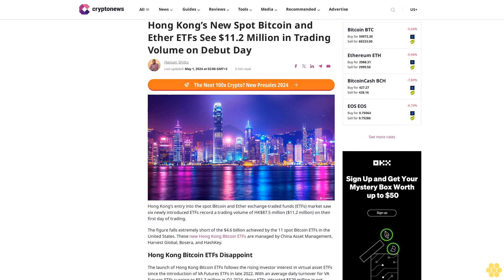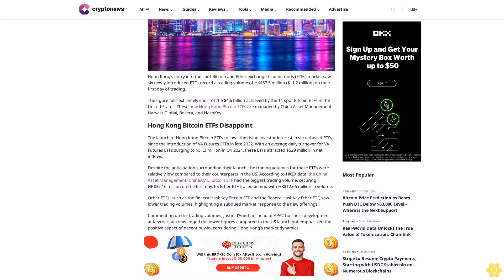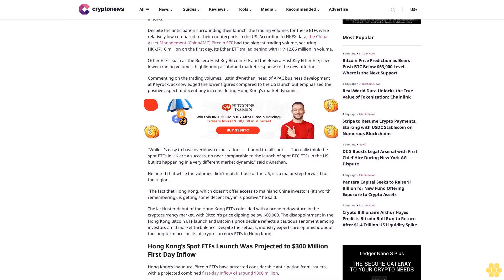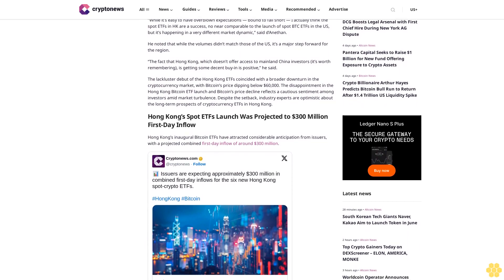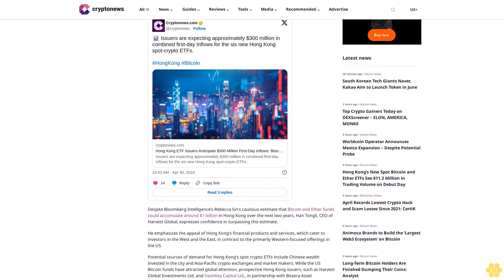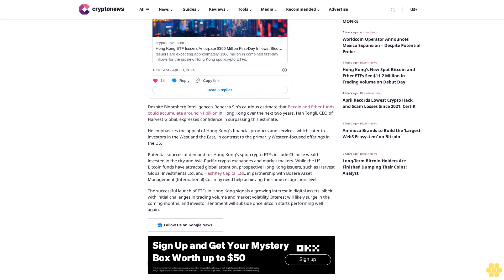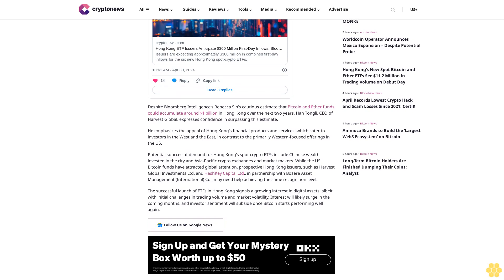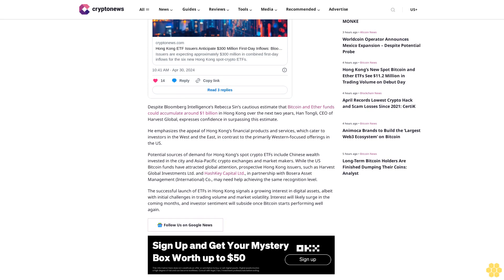Hong Kong’s New Spot Bitcoin and Ether ETFs See $11.2 Million in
Hassan Shittu

Last updated:

May 1, 2024 at 02:06 GMT+3

Hong Kong’s entry into the spot Bitcoin and Ether exchange-traded funds (ETFs) market saw six newly introduced ETFs record a trading volume of HK$87.5 million ($11.2 million) on their first day of trading.

The figure falls extremely short of the $4.6 billion achieved by the 11 spot Bitcoin ETFs in the United States. These new Hong Kong Bitcoin ETFs are managed by China Asset Management, Harvest Global, Bosera, and HashKey.

Hong Kong Bitcoin ETFs Disappoint.

The launch of Hong Kong Bitcoin ETFs follows the rising investor interest in virtual asset ETFs since the introduction of VA Futures ETFs in late 2022. With an average daily turnover for VA Futures ETFs surging to $51.3 million in Q1 2024, these ETFs attracted $529 million in net inflows.

Despite the anticipation surrounding their launch, the trading volumes for these ETFs were relatively low compared to their counterparts in the US. According to HKEX data, the China Asset Management (ChinaAMC) Bitcoin ETF had the biggest trading volume, securing HK$37.16 million on the first day. Its Ether ETF trailed behind with HK$12.66 million in volume.

Other ETFs, such as the Bosera HashKey Bitcoin ETF and the Bosera HashKey Ether ETF, saw lower trading volumes, highlighting a subdued market response to the new offerings.

Commenting on the trading volumes, Justin d’Anethan, head of APAC business development at Keyrock, acknowledged the lower figures compared to the US launch but emphasized the positive aspect of decent buy-in, considering Hong Kong’s market dynamics.

“While it’s easy to have overblown expectations — bound to fall short — I actually think the spot ETFs in HK are a success, no near comparable to the launch of spot BTC ETFs in the US, but it’s happening in a very different market dynamic,” said d’Anethan.

He noted that while the volumes didn’t match those of the US, it’s a major step forward for the region.

“The fact that Hong Kong, which doesn’t offer access to mainland China investors (it’s worth remembering), is getting some decent buy-in is positive,” he said.

The lackluster debut of the Hong Kong ETFs coincided with a broader downturn in the cryptocurrency market, with Bitcoin’s price dipping below $60,000. The disappointment in the Hong Kong Bitcoin ETF launch and Bitcoin’s price...